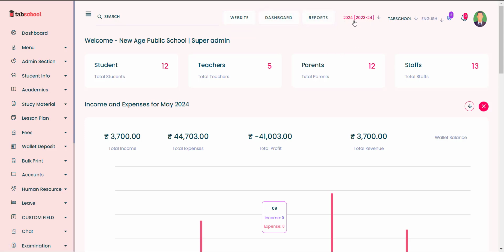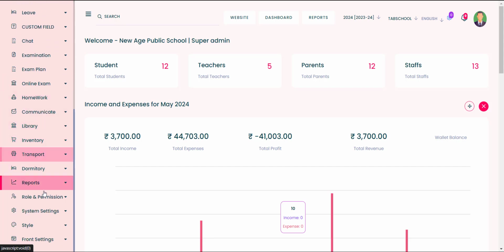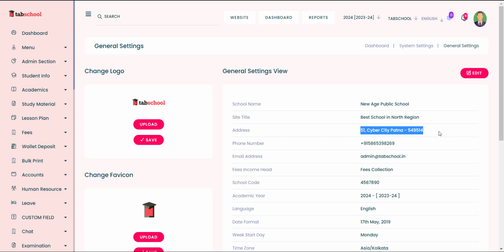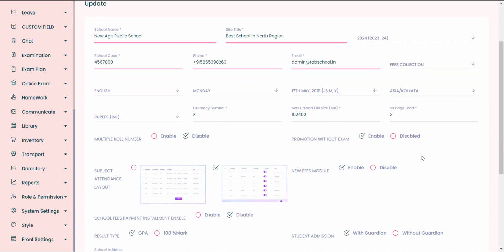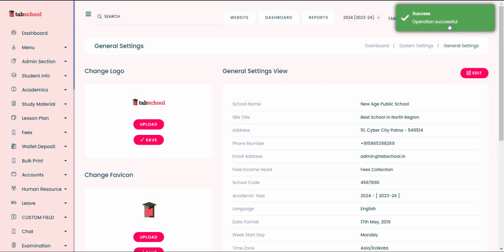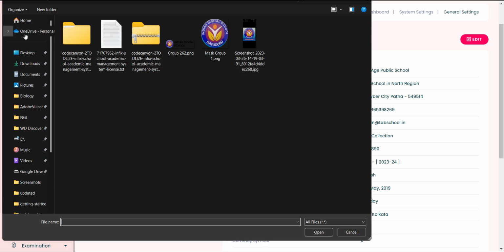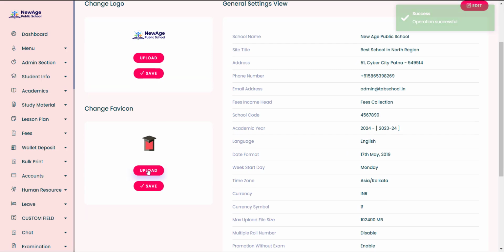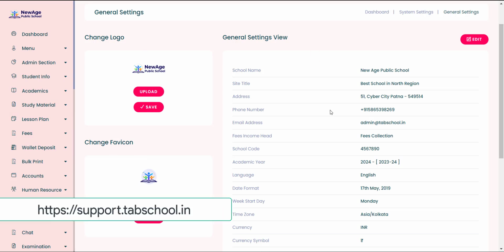Setting Up and Customizing TabSchool School Management Software: Your Complete Guide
Welcome to the ultimate guide on setting up and customizing TabSchool School Management Software! In this comprehensive tutorial video, we will walk you through the step-by-step process of configuring and tailoring TabSchool to meet the unique needs of your educational institution.

With TabSchool, you can revolutionize your school's administrative tasks, improve communication, and enhance overall efficiency. Whether you are an administrator, teacher, or staff member, this guide will provide you with the necessary knowledge to make the most out of this powerful software.

Key Points Covered in this Tutorial:
1. Account Setup: Learn how to create your TabSchool account and set up the initial configurations, including organization details, user roles, and access permissions. Customize your account to align with your institution's specific requirements.

2. Dashboard Customization: Discover how to personalize your TabSchool dashboard to display the most relevant information and modules for your role. Organize widgets, rearrange components, and create shortcuts to frequently used features, ensuring a streamlined user experience.

3. Adding and Managing Users: Explore the process of adding and managing user profiles within TabSchool. Learn how to assign roles and permissions to administrators, teachers, staff members, and parents, enabling seamless collaboration and communication.

4. Customizing Modules and Features: Tailor TabSchool to match your school's workflow by customizing modules and features. Dive into the settings and preferences to configure attendance management, timetable creation, examination systems, grading scales, and more, aligning the software with your institution's unique requirements.

5. Data Management and Integration: Discover how to import and export data in TabSchool, ensuring smooth migration from existing systems. Learn about data backup and security measures, and explore options for integrating TabSchool with other software solutions to enhance data exchange and synchronization.

6. Designing and Customizing Reports: Unlock the power of insightful reporting by creating customized reports and analytics within TabSchool. Learn how to generate student progress reports, attendance summaries, financial statements, and other essential documents to support data-driven decision-making.

7. Branding and Localization: Customize TabSchool's interface to reflect your school's branding by uploading your logo, selecting colors, and modifying the interface elements. Explore localization options to provide multilingual support and ensure a user-friendly experience for all stakeholders.

TabSchool School Management Software offers a wide range of customization options to tailor the software to your institution's unique needs. This tutorial video will empower you to make informed decisions during the setup process and optimize the software to streamline your school's operations.

Whether you are considering implementing TabSchool or are already using it, this guide is a valuable resource for customizing the software to meet your specific requirements and preferences.

Join us on this journey of setting up and customizing TabSchool School Management Software. Watch now and unlock the full potential of this versatile software for your educational institution!